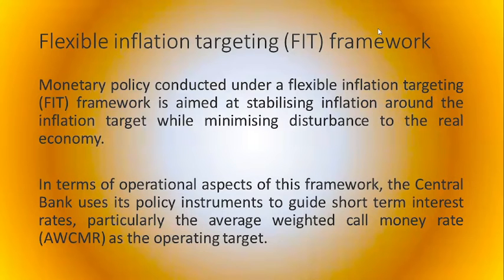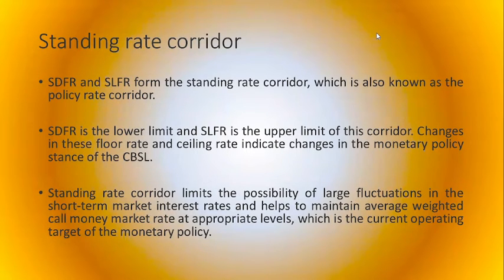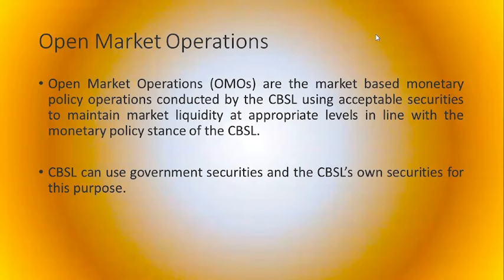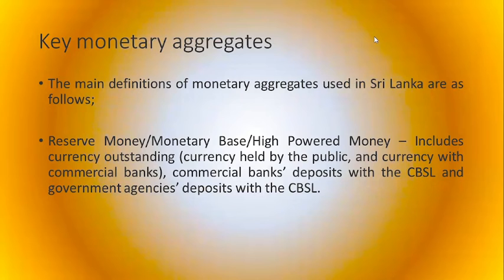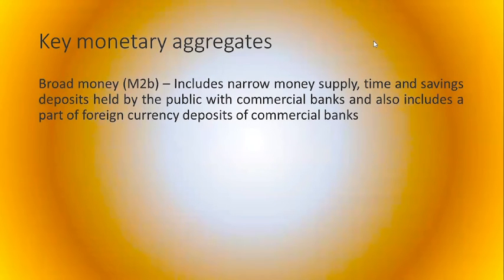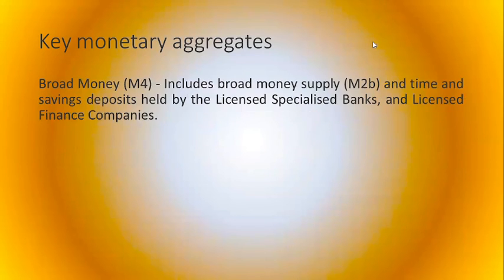Monetary Policy: How Central Banks influence, Cost (Interest) & Availability of Money (Money Supply)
The Monetary Policy Committee (MPC) of the CBSL, chaired by the Governor, is responsible for providing monetary policy recommendations to the Monetary Board.

The primary function of the MPC is to evaluate emerging monetary and macroeconomic developments and make recommendations on the appropriate stance of monetary policy for the consideration of the Monetary Board.